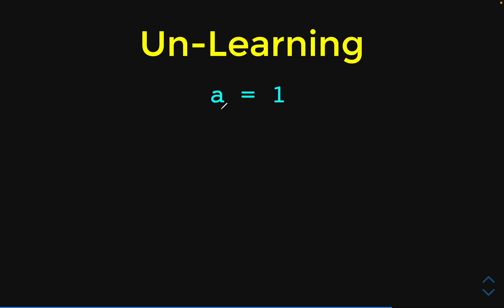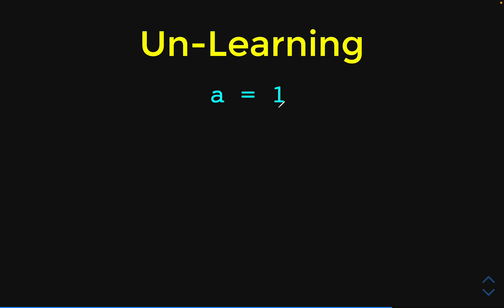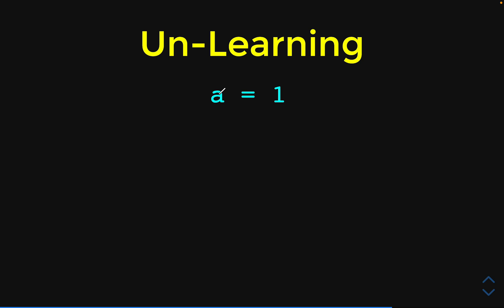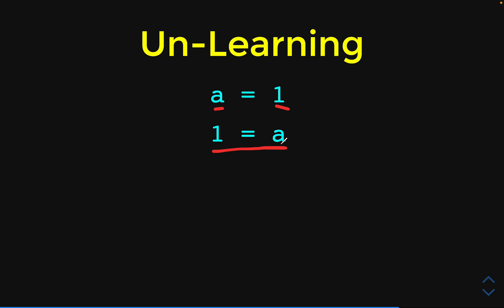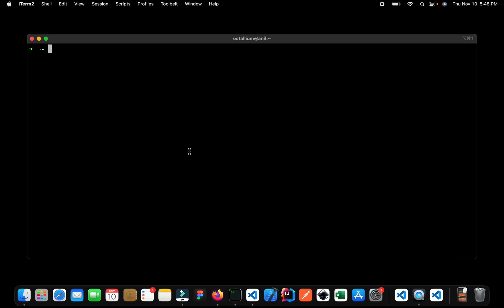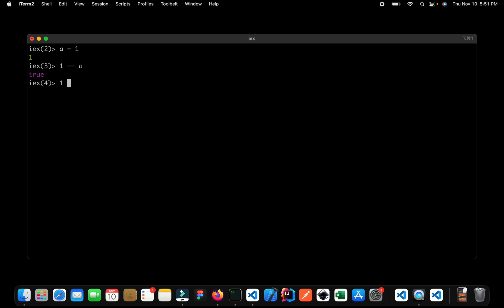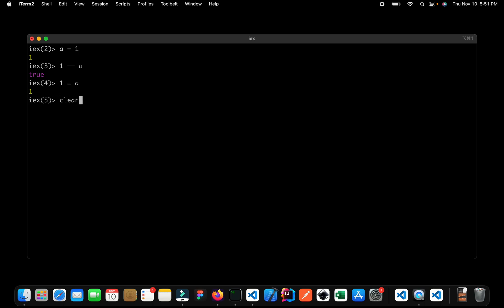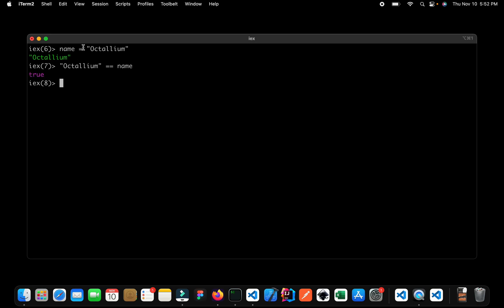06 Unlearning and Learning Elixir | Full Course - Beginner Tutorial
Start your journey of learning Elixir by unlearning a bit and learning a bit!